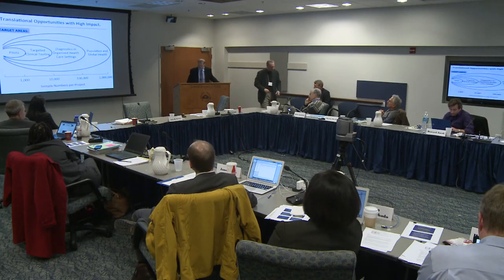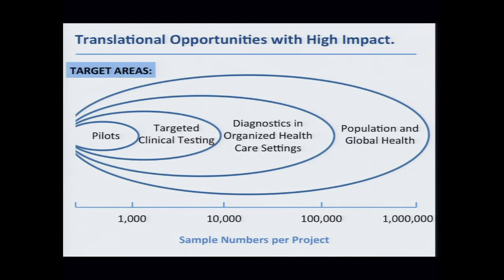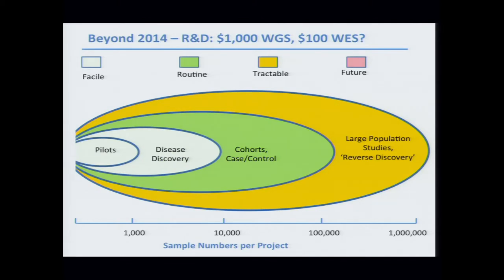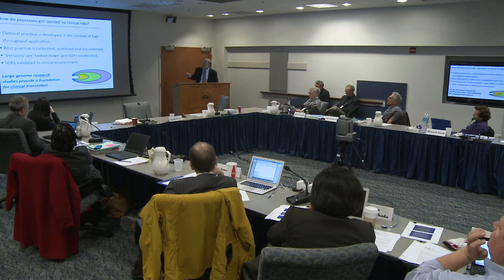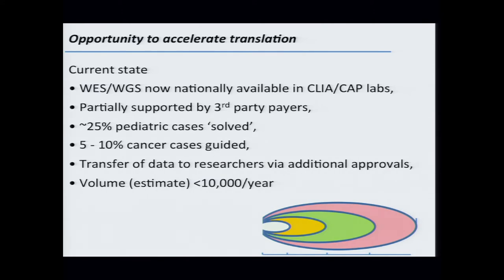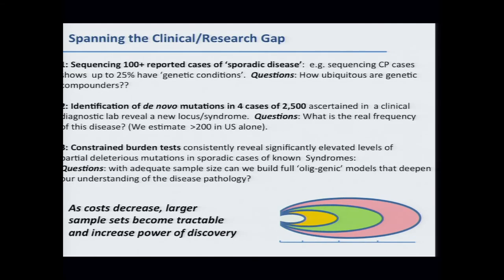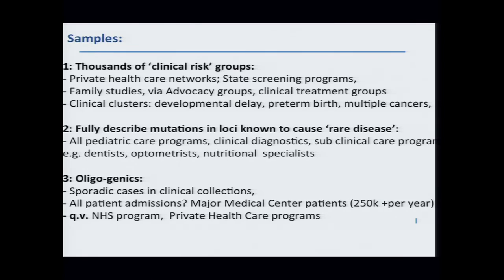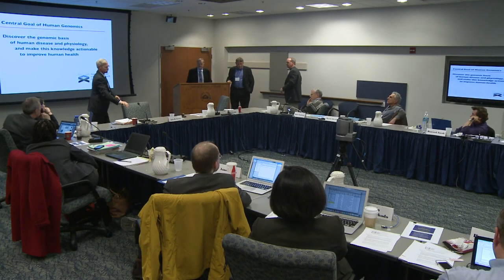Presentation from Large-Scale Genome Sequencing and Analysis Centers' Investigators - Richard Gibbs